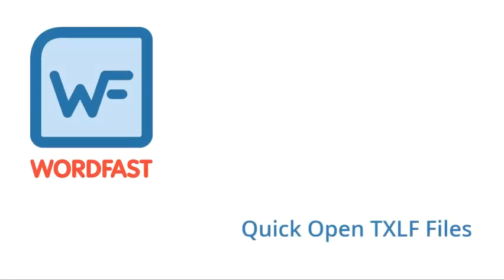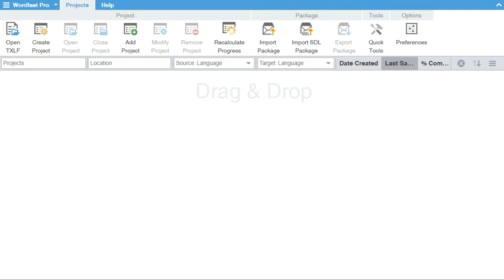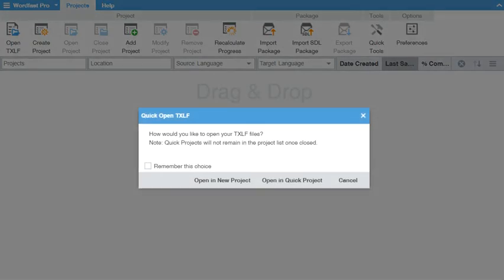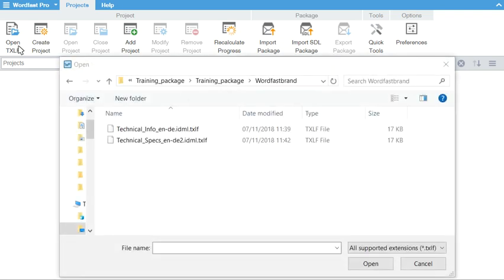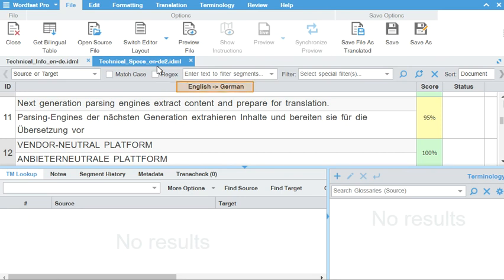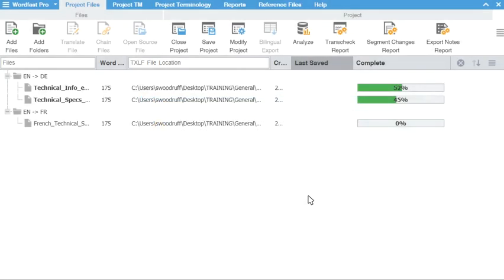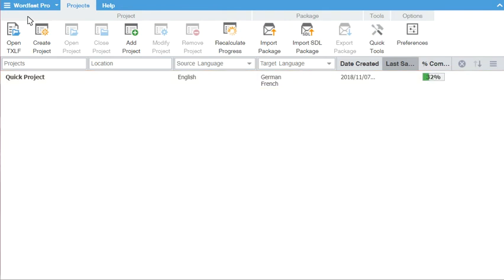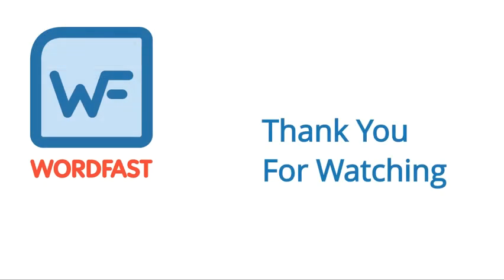Quick Add TXLF in WFP 5.7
This video shows you how you can bypass project creation to open a bilingual TXLF file directly in the TXLF Editor.